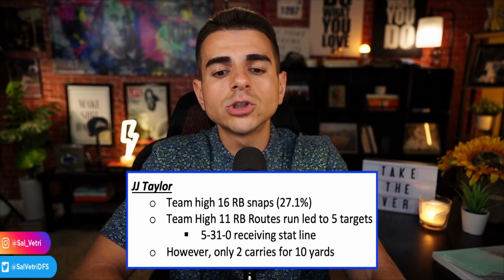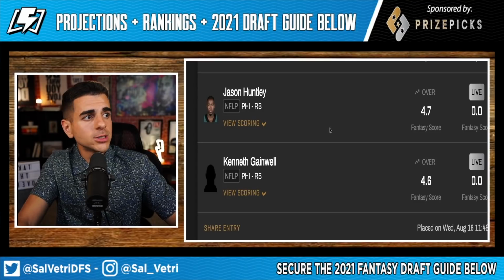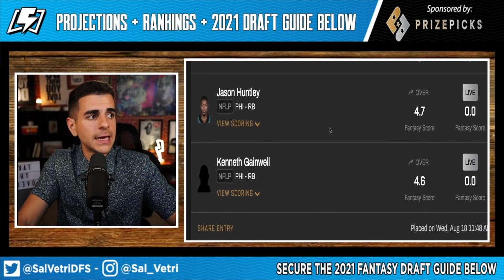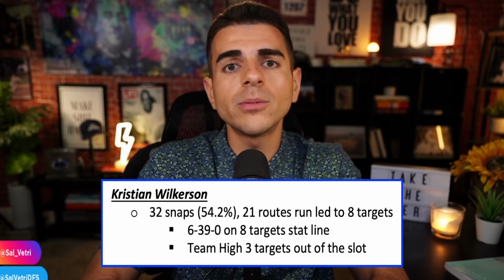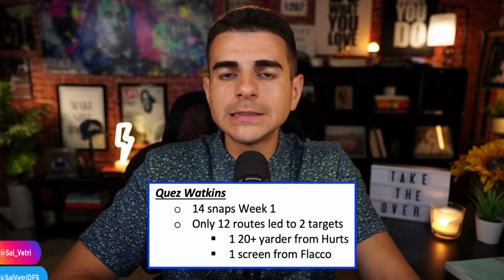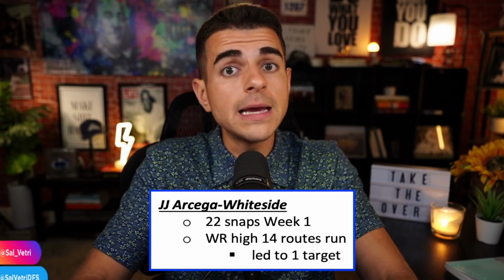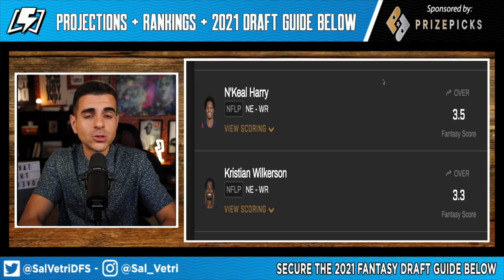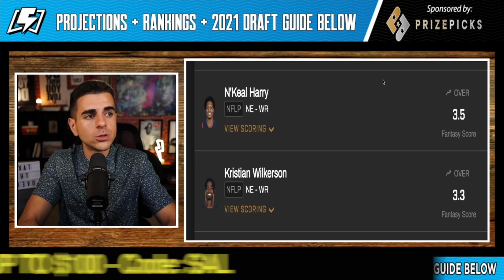DRAFTKINGS NFL PICKS THURSDAY 8/19 PRESEASON BETTING PICKS | NFL DFS PICKS 2021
✅  Prize Picks 100% MATCH Up to $100 - CODE: SAL

✅  SuperDraft $25 Bonus When You Deposit $25 with code: SAL

✅  Leave a podcast review here for a chance to win $100

Sports Betting 101 Tips for 2021 - HOW TO WIN AT SPORTS BETTING | How to Bet on Sports 2021